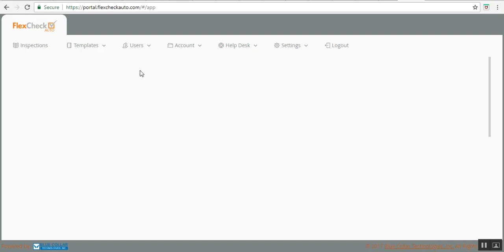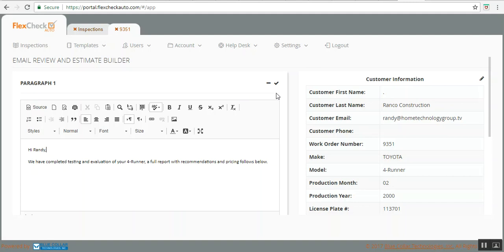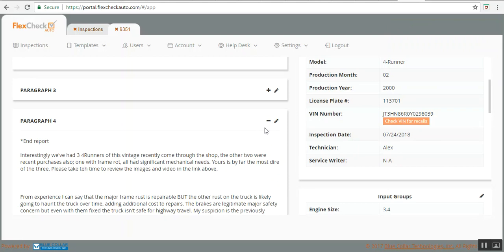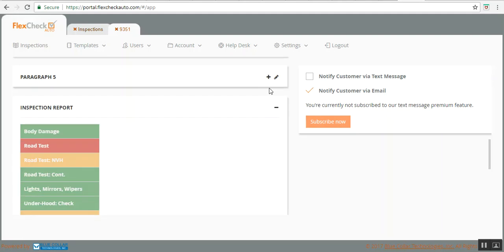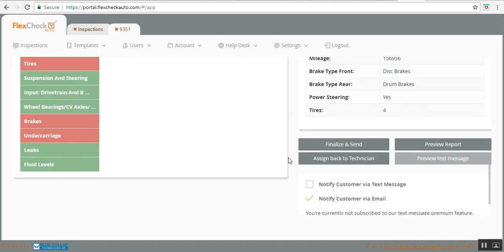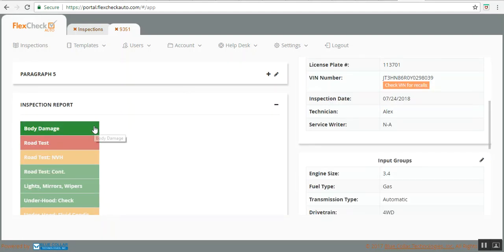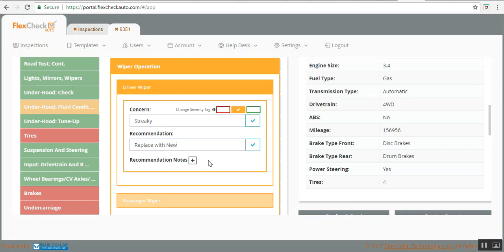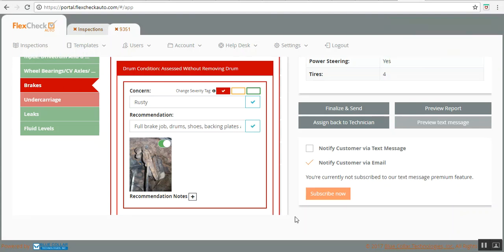Email editor2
FlexCheck Auto: Email Editor Review

How to modify and review an inspection in the SWP